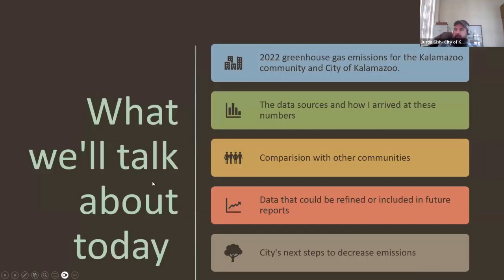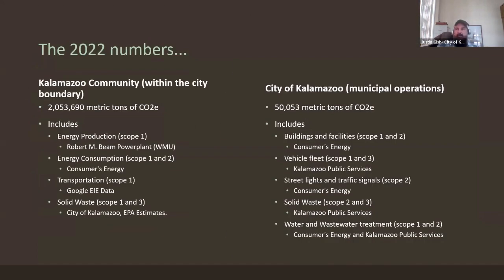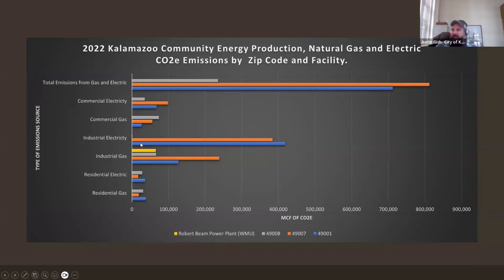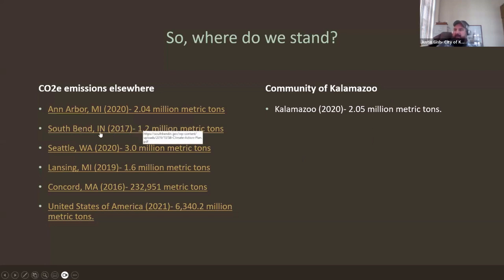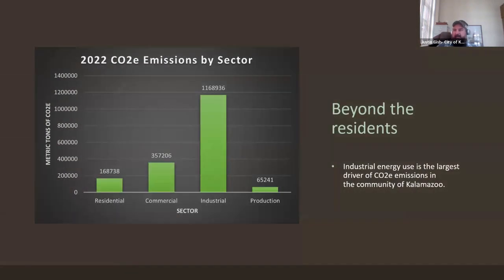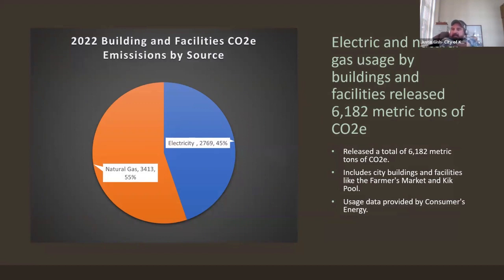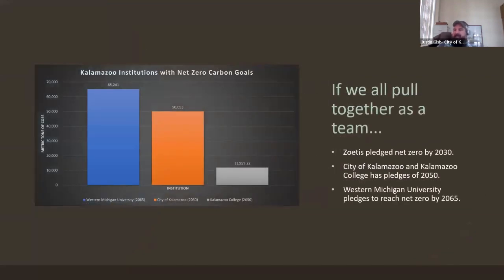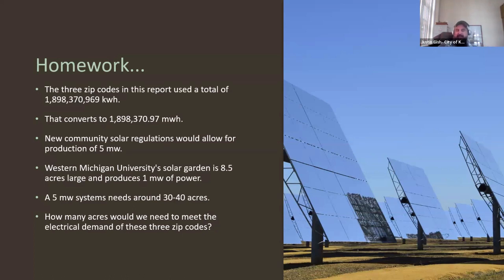Report on the City of Kalamazoo's Greenhouse Gas Emissions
Justin Gish, Sustainability Planner for the City of Kalamazoo describes the City of Kalamazoo's Greenhouse Gas emissions report, and how this data will be used to guide environmental responsibility in the City of Kalamazoo. The report is the first objective in the City of Kalamazoo’s Community Sustainability Plan: “to gain a better understanding of the City’s municipal and community-wide greenhouse gas (GHG) emissions and how to contribute to global reduction goals”.